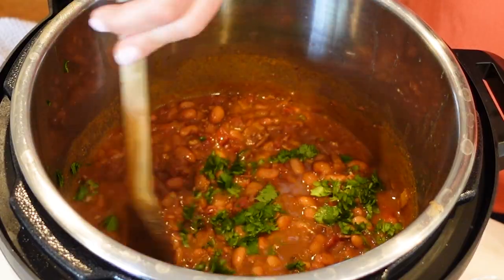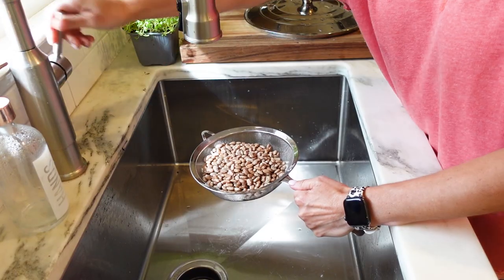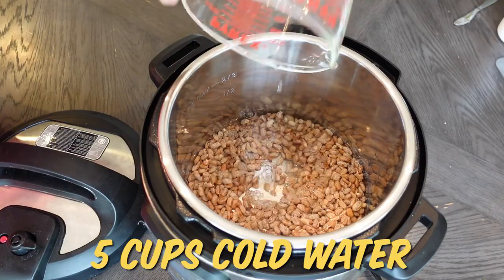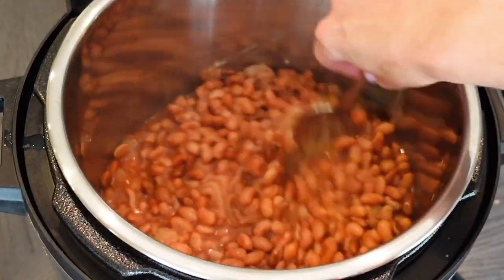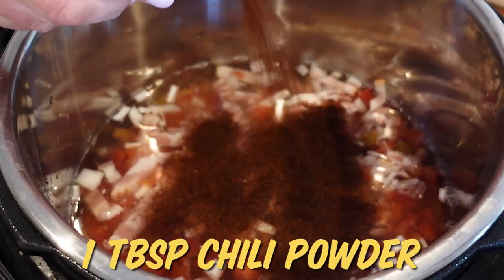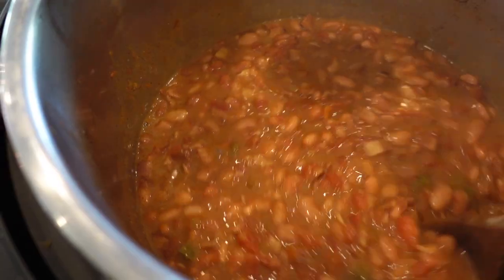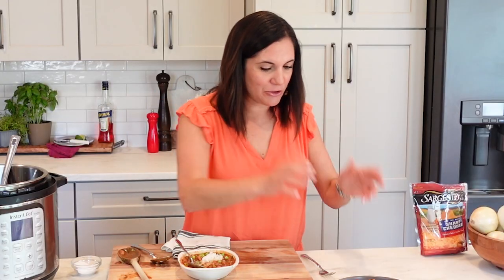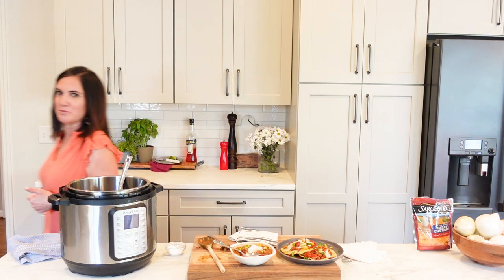How to Make Mexican-Style Instant Pot Pinto Beans | You Can Cook That | AllRecipes.com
Dried pinto beans don’t take hours to cook anymore! With a little know-how, you can prepare mouthwatering recipes fast, from Mexican-style beans to meaty chili. Nicole recommends using an Instant Pot for creamy, flavorful results. Simply add the ingredients, turn the pressure on, and enjoy perfect beans in thirty minutes. Get ready to eat more pintos, because weeknight dinners and meal prep just got easier.

00:00 Introduction
00:31 How To Clean Dried Beans
00:50 Filling The Instant Pot
1:14 Setting the Instant Pot
1:33 Final Result
1:44 How To Make Mexican-Style Pinto Beans
3:04 Taste Test